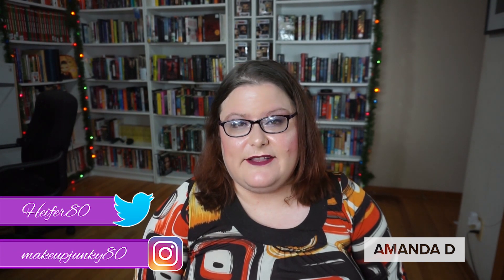Lip Service Project Pan Intro ~ PANtastic Ladies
Lip Service goes on all year with these beauties. Go on and check them out!

Collaborators:
Samantha @samtealbeauty
Marisol @soldoesmakeup
Connie @letsgetitpanned
Federica
Jenni @makeupwithjenni
Danira @decaying_makeup
Kayla MacKewen @kalaylaaapans
Joy Baybayan  @joyeuxvestal
Simone @kolbesimone
Angie Sedgmore
Ane Cathrine Løgstrup Christensen  @panningwithagemini
Kayla beautylover211
Angie
Chiara G.
Angelica  @angelicasauve
Michelle @sparkles.beauty.geek
June Stacy @junebuggie78 June Stacy
Teddy @smalltownteddy
Lauren Foley lozviolin88
Valerie  @vmrt
Hanna @picturesofbeautystuff
Jhoann Paula @pupaiiiii
Fleur @fleurby12
Amanda McGinn Panning_pam
 Val Martin
Elena notyetanotheralias
April Louviere Yeahyeahok3 N/a
Maria Berry mariaberry7625
Anne Lowery
Anne L.
Carrie Thomas @carrieethomas
Dagmara dagensovelove
Katrin @mani2265k
Tiffany Voith @todaycaptured
Melissa MelissaMW19
Camélia @camelia.rose.lily
Rebecca McCarthy @PosyPans N/A
Sonia Notabeautyguru04
Rebekah  simply_rebekah87
Adrianna Hernandez  @audreystorm8
Amber Logsdon @thespacejamber
Zoya zoyas_nails
Emma Håkans @paneverything
Rebecca Todaro @hoppybunbun
Tracy Kelly  tracykellytk
Stacey Grigar Stacey.grigar
Nanna nannasunivers
Amber Nichole @thespacejamber
Victoria Snow VictoriaSnowBeauty  Victoriasnowbeauty
Christie Zenner makeupwithmetexas
Molly Royse @mollyroyse
Christie Zenner makeupwithmetexas
Elisabeth  Elis_panning
Seo Han @lifewithseo
Andais Amelia @andaisamelia
Kelly Russell _projectpan_
Colleen O’Keefe
Amber Rae amberraeprimps
Margarita Konsta
Andi andi182pans
Anna Carina @annecrpt